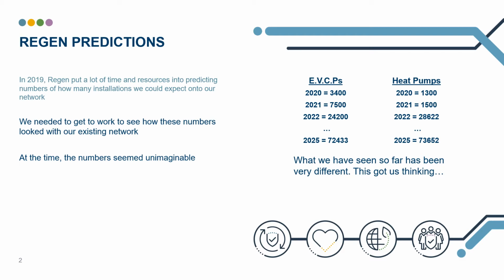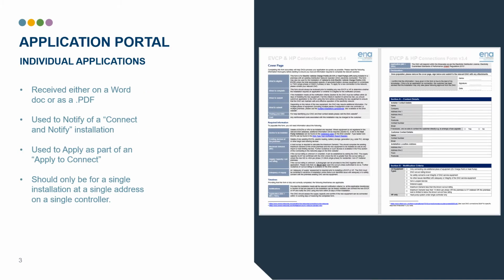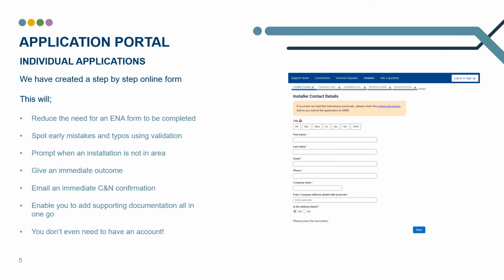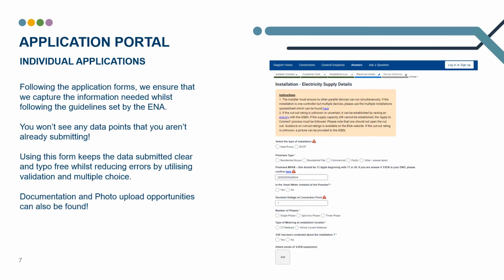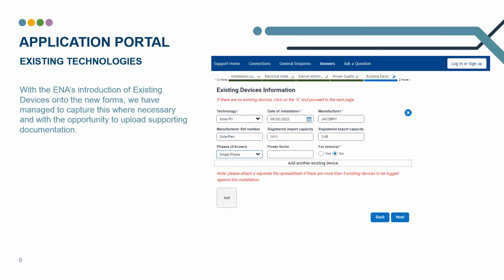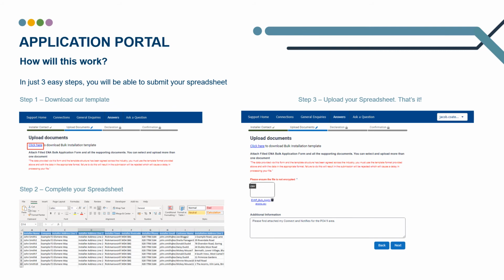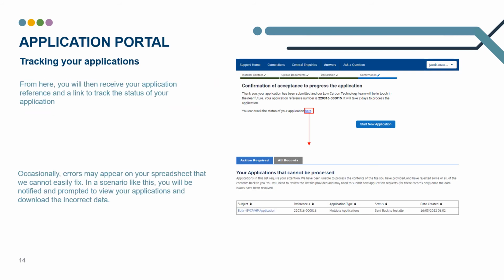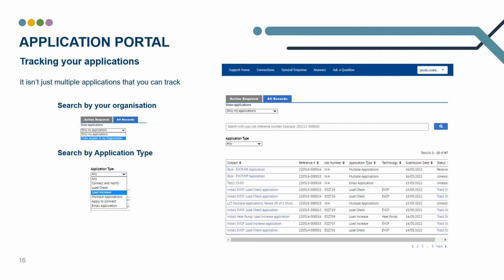EVHP Bulk Application Portal Webinar Recorded